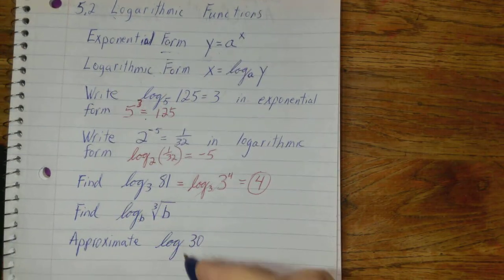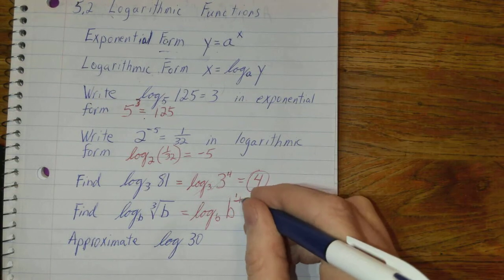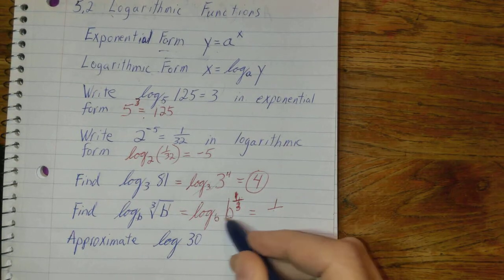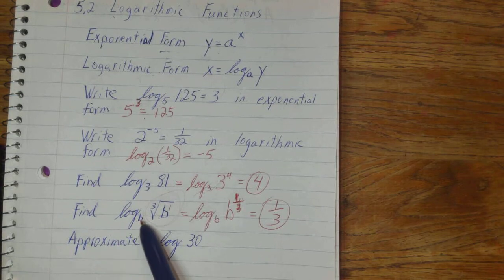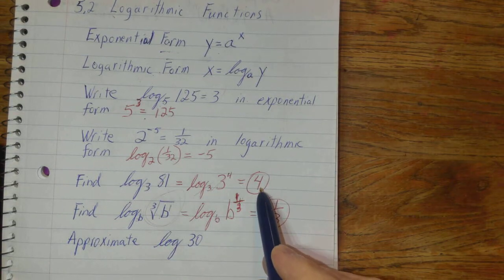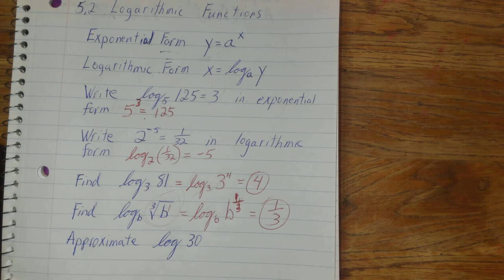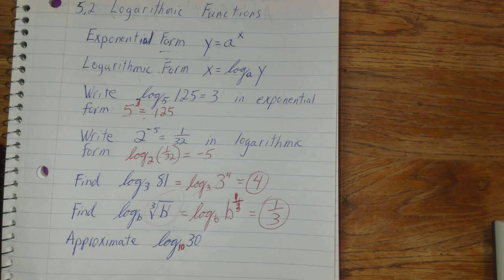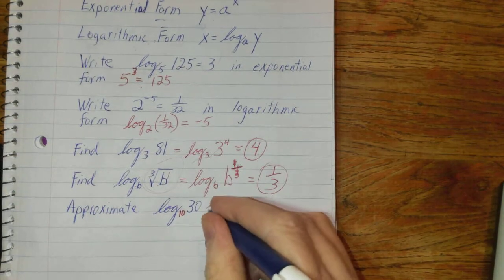Logarithms and Exponentials Introduction